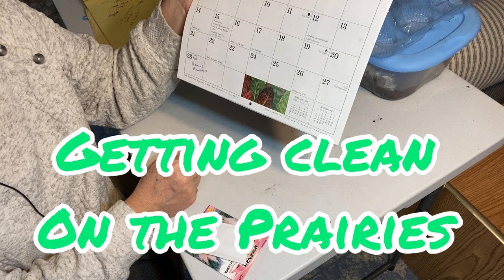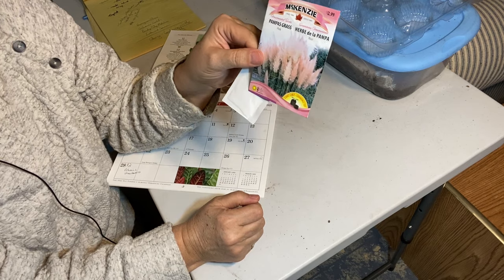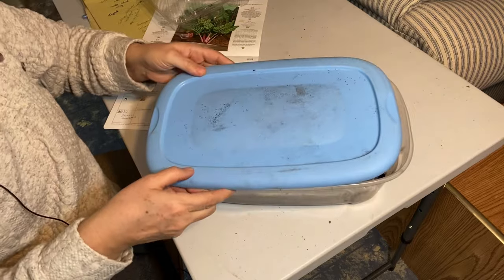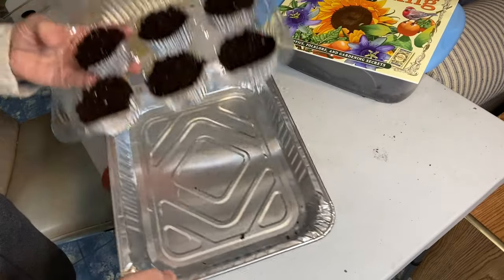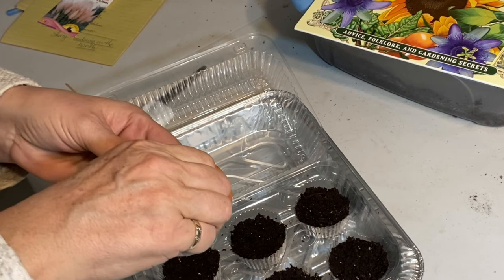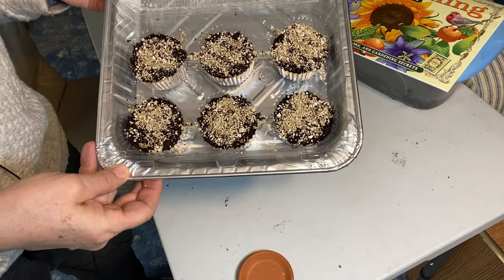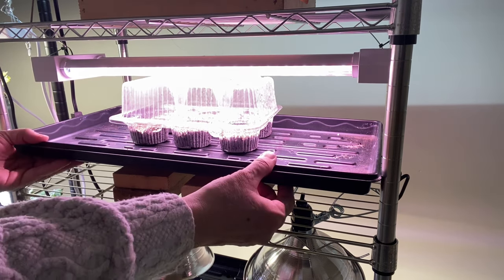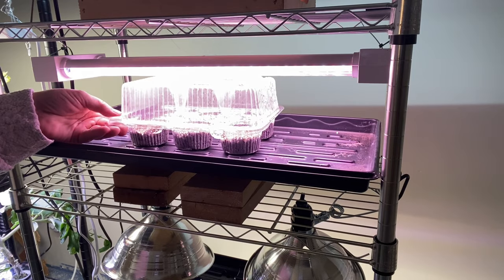How to Garden in Cold Climates - Starting Ornamental Grasses Indoors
As part of my how to garden in cold climates series - I'm going to try starting some ornamental grasses from seed indoors.  The pampas grass is has beautiful pink heads that will make a great addition to my outdoor containers.  If you live in a cold climate, starting seeds indoors is a great way to get a jumpstart on your outdoor garden.

To replay this video: How to Garden in Cold Climates - Starting Ornamental Grasses Indoors